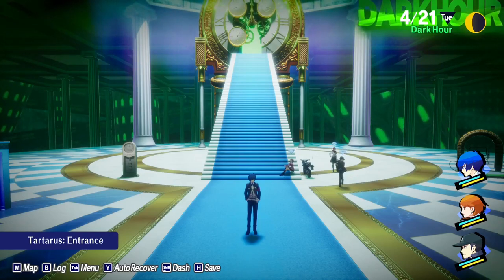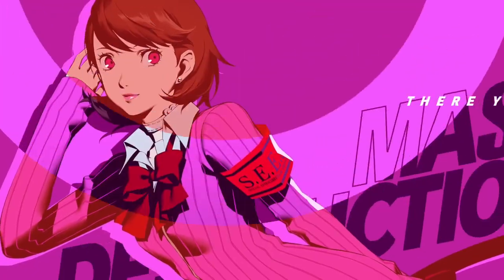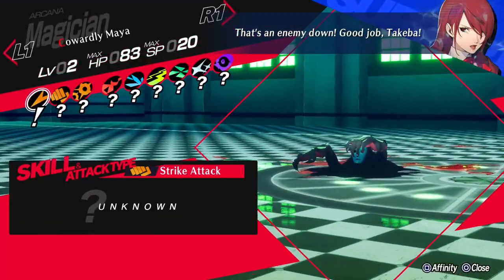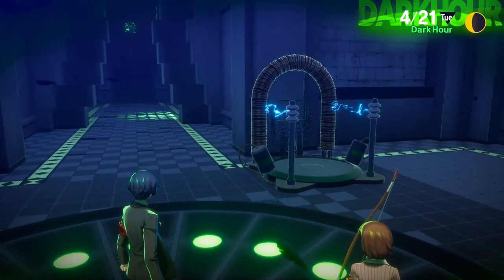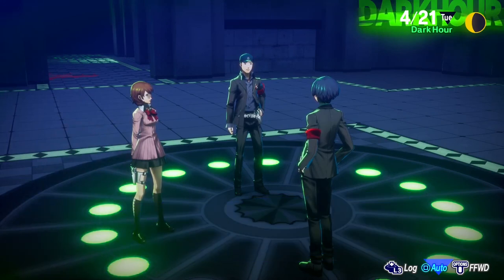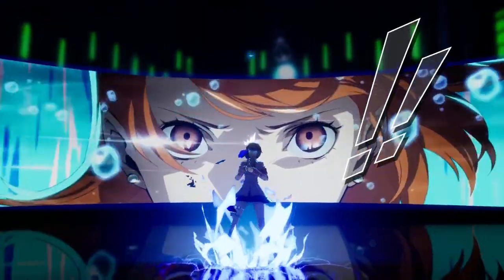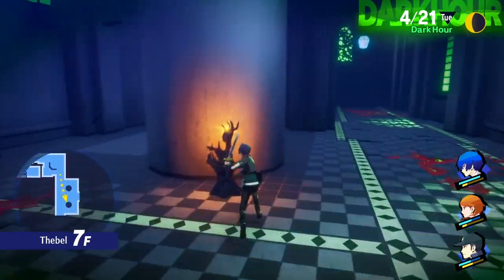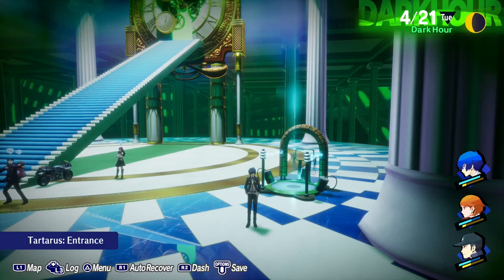Ruthless Ice Raven | Persona 3 Reload Part 7